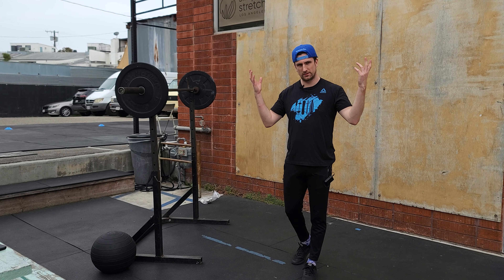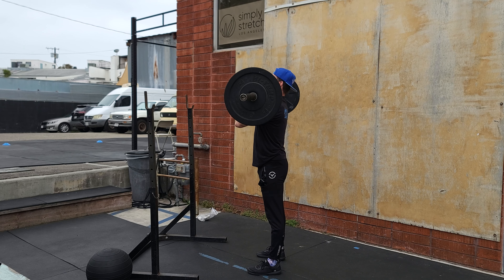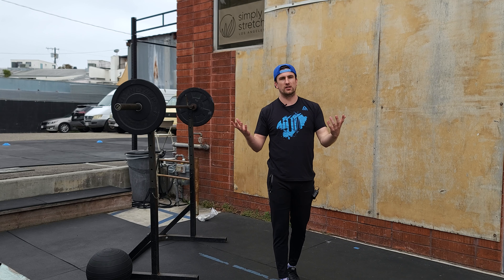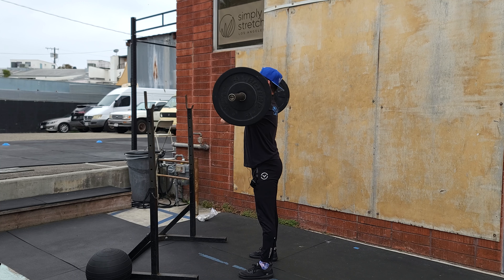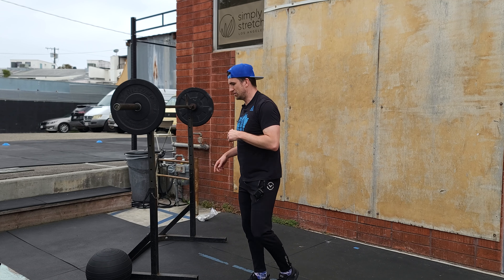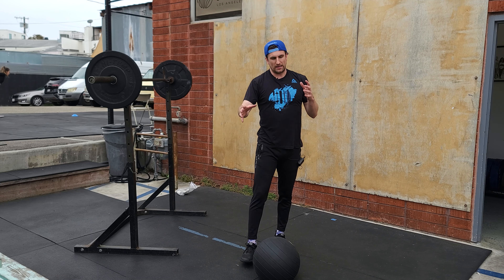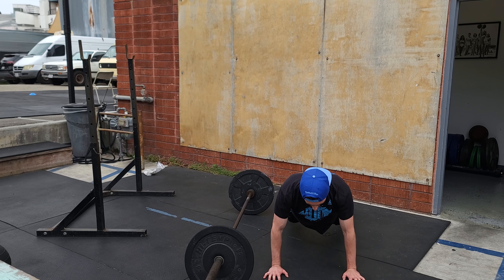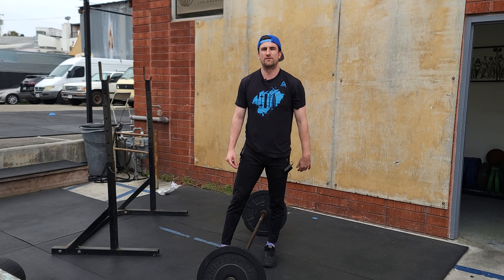Workout of the Day 06/20/2023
Warmup
:30 Mountain Climbers
5 Down Dog to Cobra
5 Inchworms w/pushup
15 Vups
10 Behind the Neck Strict Press
10 Push Jerk

Strength
E2MOM x 5 sets
3 Strict Press*

*If you fail before the 3rd rep, finish with the reps with Push Press and then go down in weight.

Push Jerk
1x5 @67%
1x5 @71%
1x4 @78%
3x4 @84%

*Newer athletes or those with shoulder mobilty issues can sub push press

Metcon
3 Rounds:
20/14 Cals Bike
8 Shoulder to Overhead 185/125
*Rest 1:00 between Rounds
Rest 3:00
3 Rounds:
15/11 Cals Bike
10 Burpees over Barbell

20min cap

*Pick a weight you can do unbroken on the shoulder to overhead
**Scale the cals and/or burpee reps to keep intensity!
***After the 3rd round of part 1, rest a total of 3 minutes, not 4 minutes

L1:  10/8, 45/35 + 8/6, 6 burpees
L2:  14/10, 95/65 + 10/8, 8 burpees
Rx+ Ski

Finisher
2-3 rounds for Quality ~ 10 Min:
10 Jefferson Curls
15 Strict Banded Pullups
12/12 SA OH DB Tricep Extensions